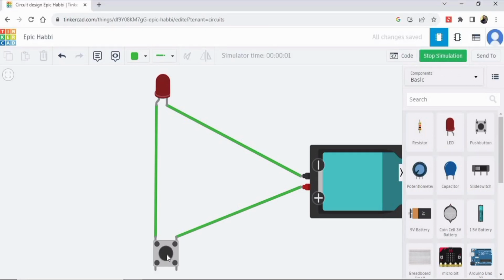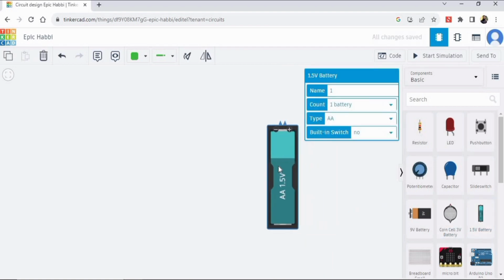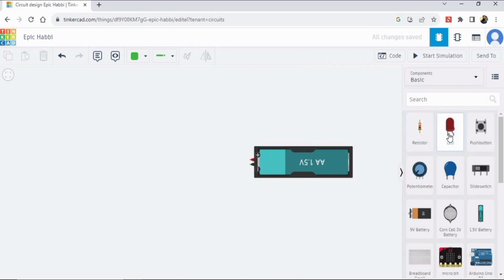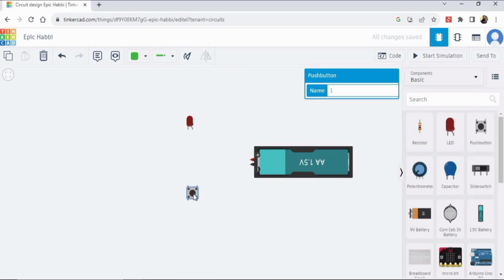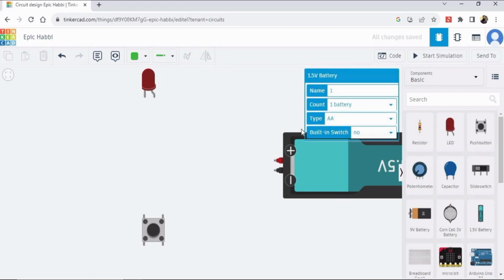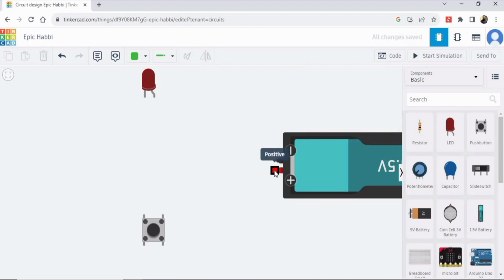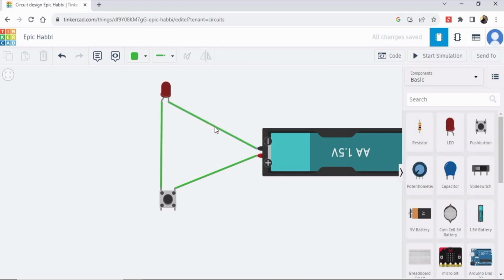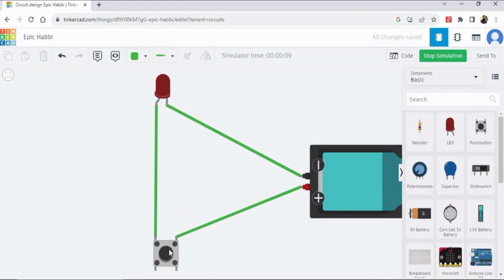Turn-On LED Basic Circuit in TinkerCAD | Robo CAD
Welcome to our latest tutorial where we'll walk you through the exciting world of electronics! In this step-by-step guide, we'll show you how to light up an LED using a DC battery (1.5V) and a pushbutton—all within the virtual realm of TinkerCAD.
Materials Used:
LED
DC Battery (1.5V)
Pushbutton